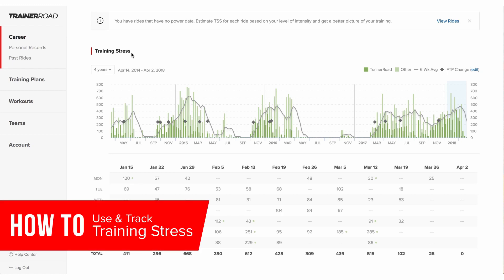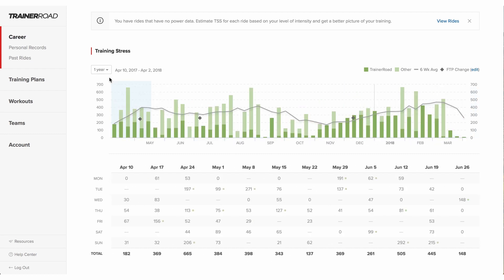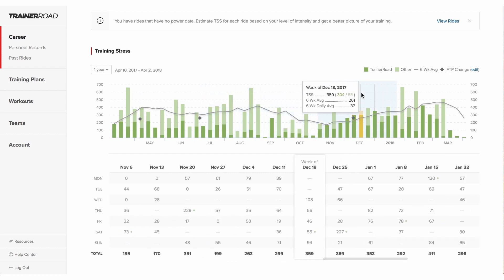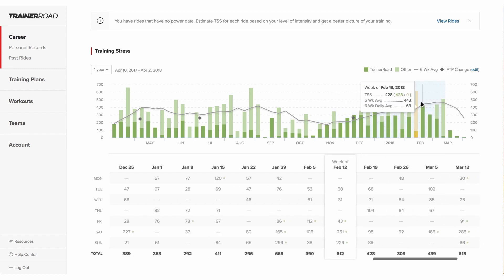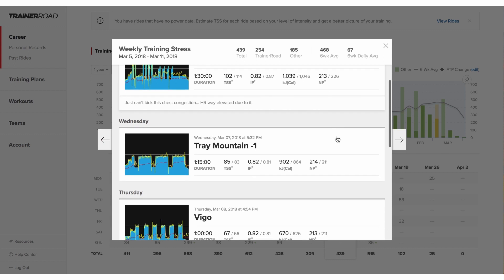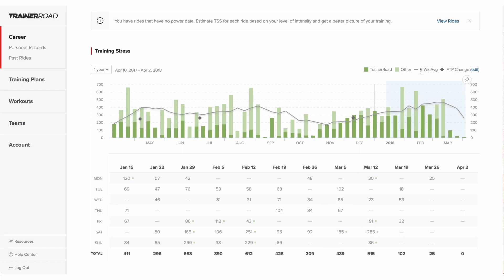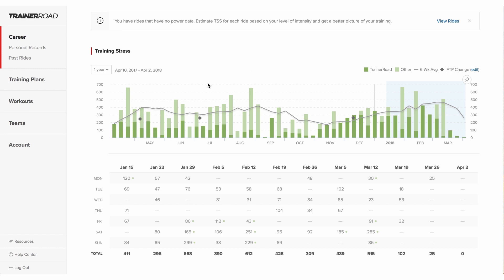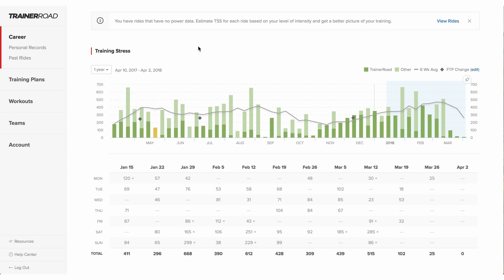How to Use and Track Training Stress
// ABOUT PERFORMANCE ANALYTICS

Performance Analytics joins your indoor and outdoor ride data into a set of easy-to-use tools designed to make you a faster cyclist.

TrainerRoad gives you structured indoor workouts, science-backed training plans, and simple performance-focused analytics tools.

// CONNECT WITH OTHER CYCLISTS

• Get details on new & unreleased features in the TR Beta Testers Group